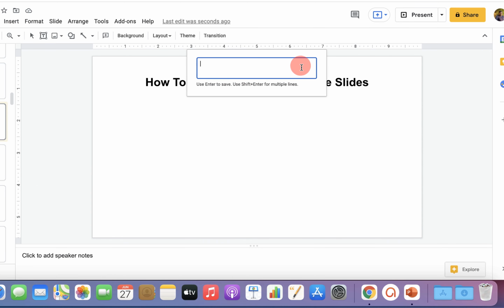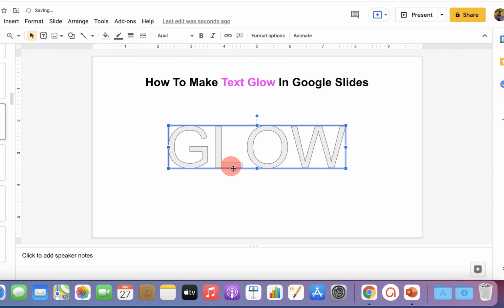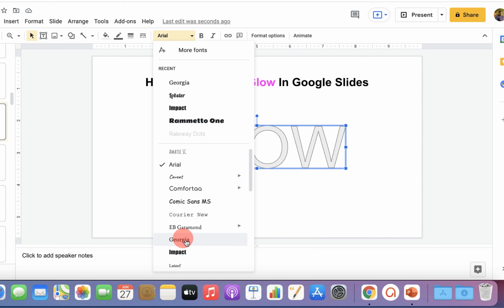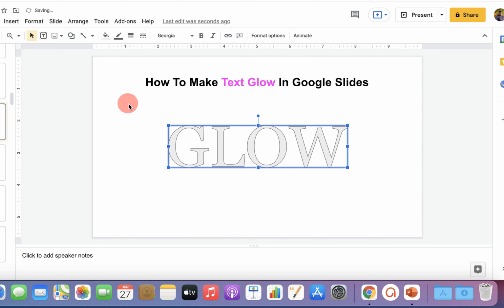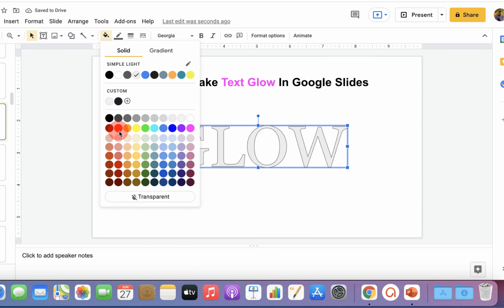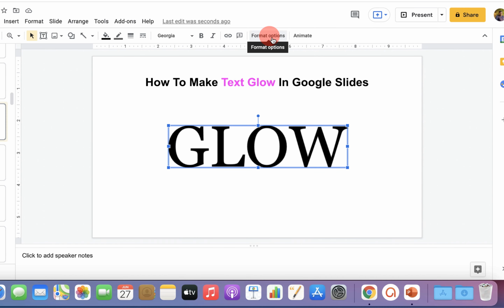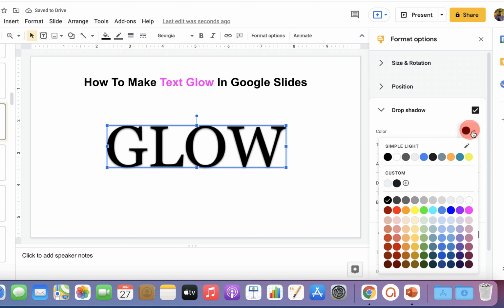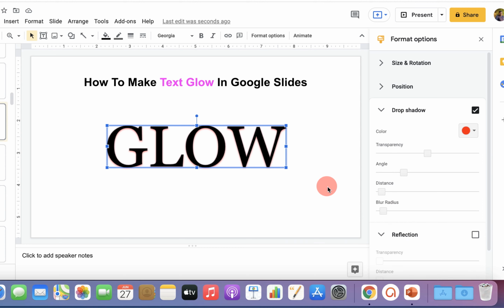How To Make Text Glow In Google Slides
How To Make Text Glow In Google Slides presentation is shown in this video. You can easily add drop shadow to wordart text in google slides by just selecting drop shadow option under the format options